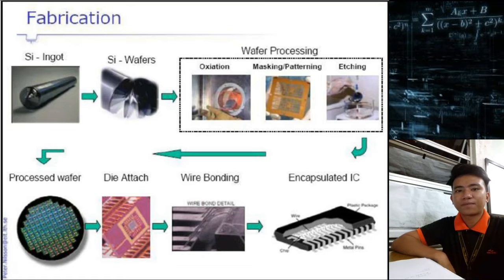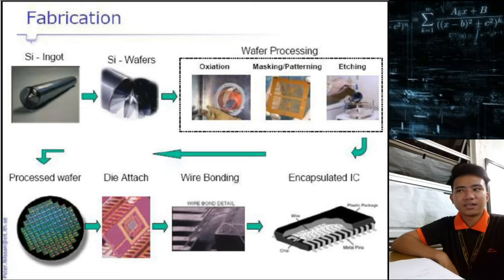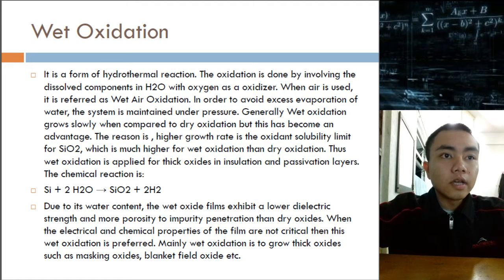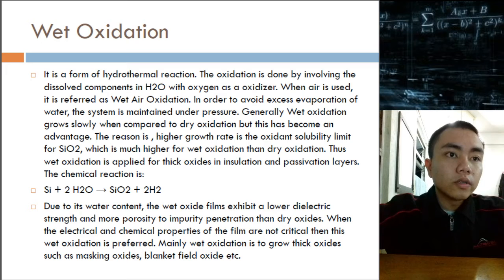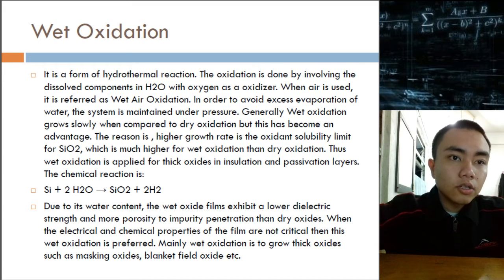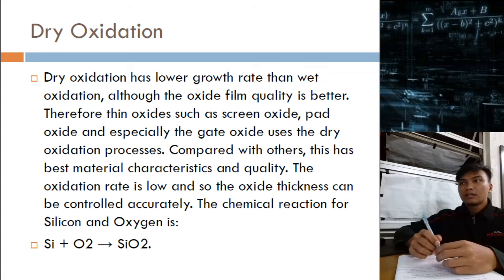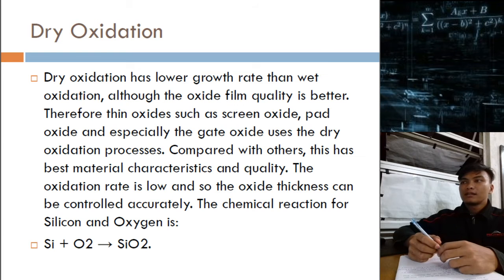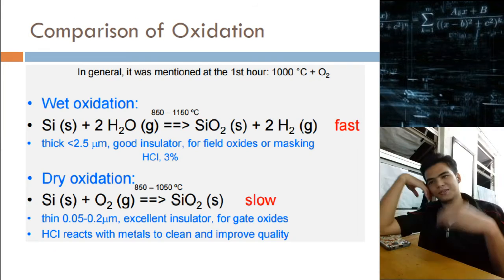video cmos presentation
CMOS IC Design. ''FACRICATION PROCESS'' by DEP5A students. Simple oral presentation video.